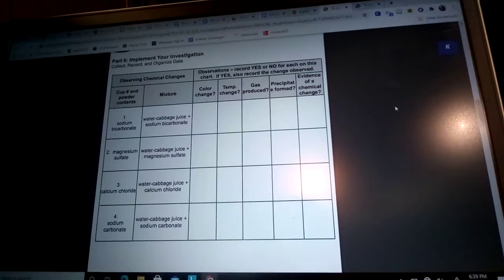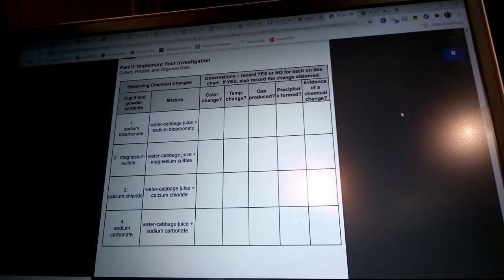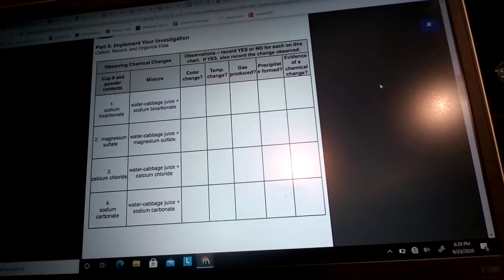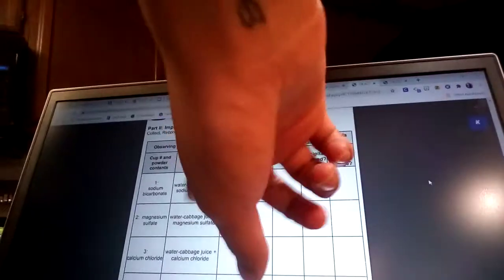6th Grade Evidence of Chemical Change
This video is for you to complete your Thursday work in Google Classroom for September 24th. Watch the video and fill out page 3 on you assignment. Use Kami to fill it in